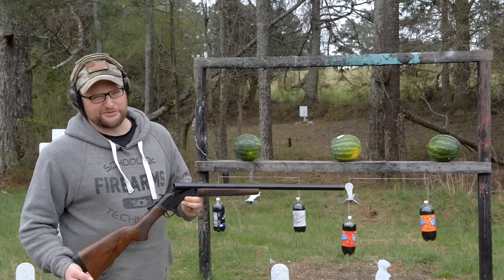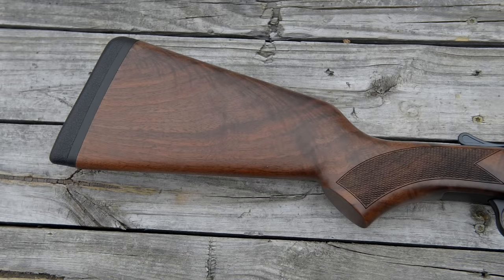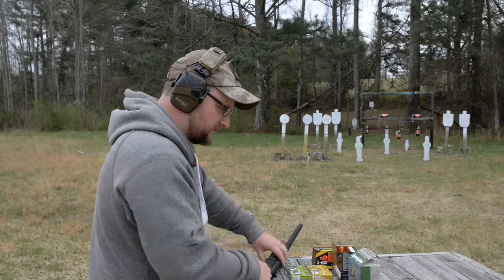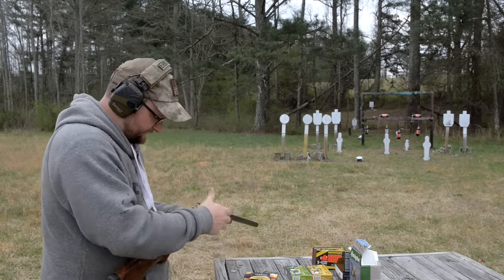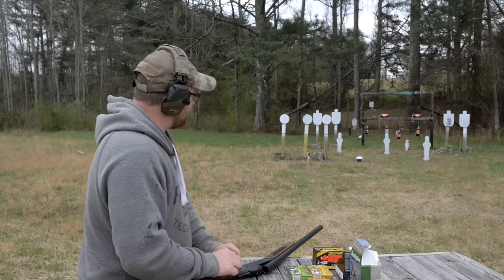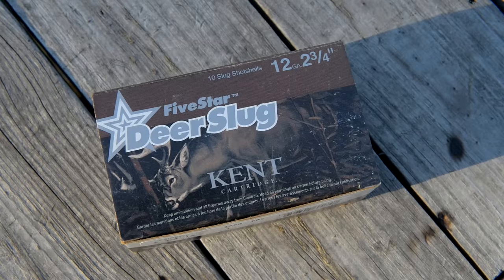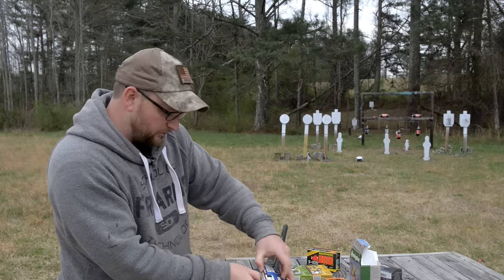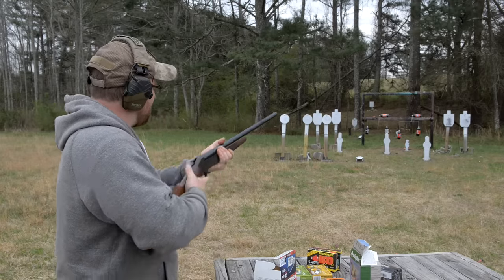Henry Single Shot 12 Gauge